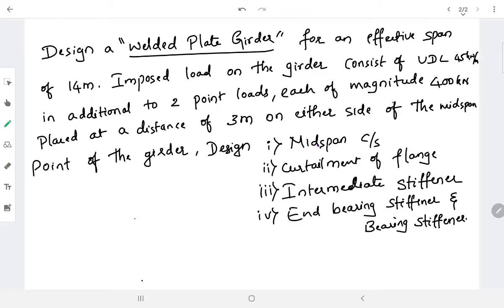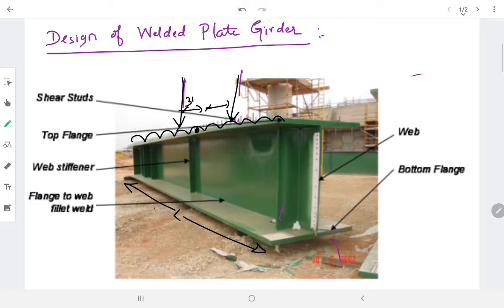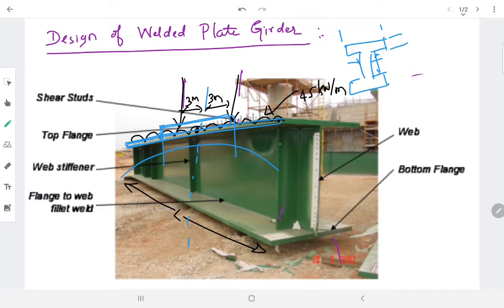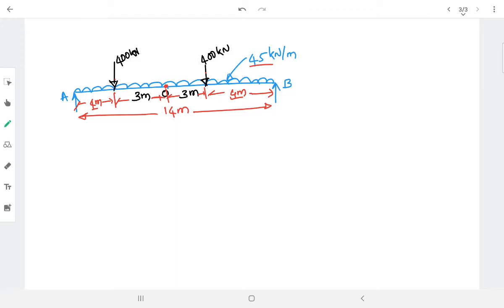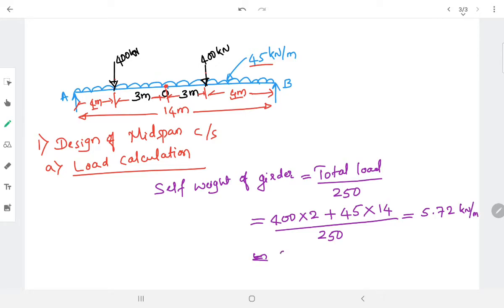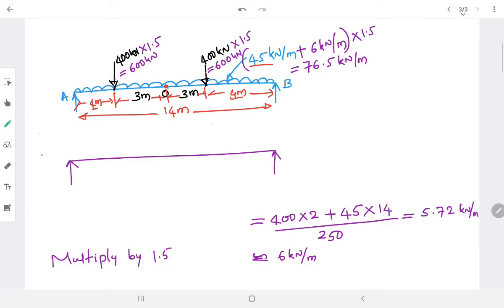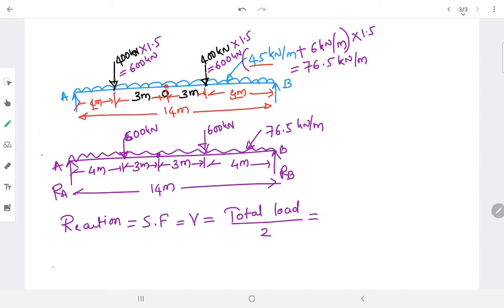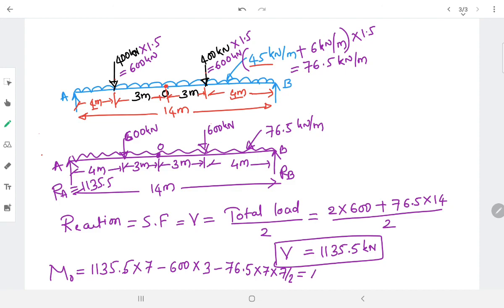DESIGN OF WELDED PLATE GIRDER - PART 1